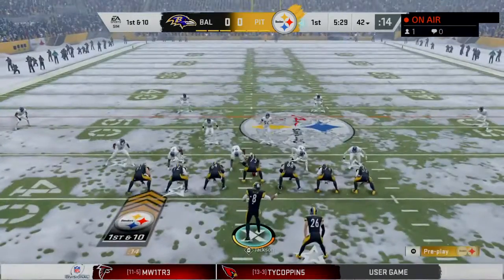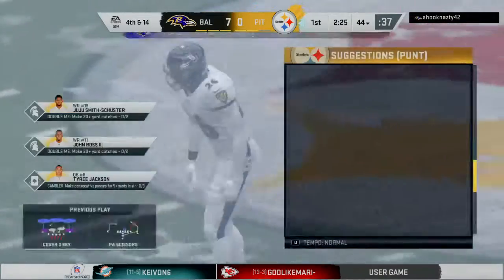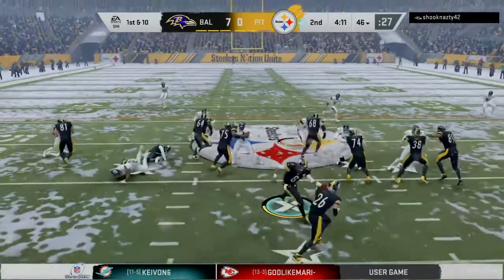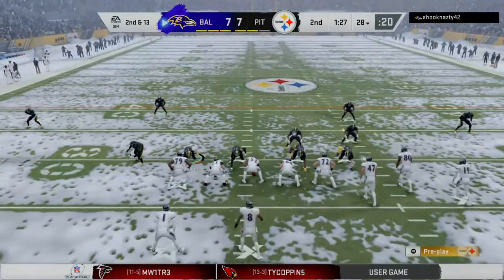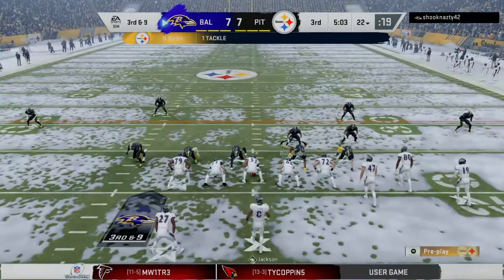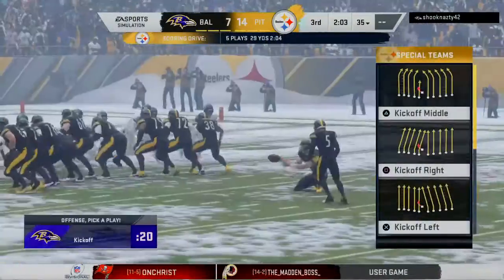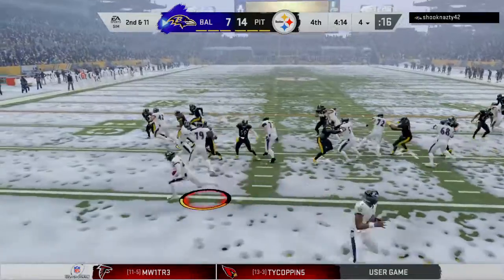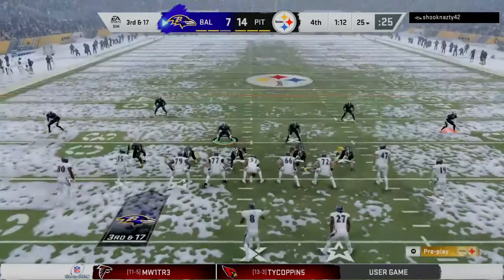O2Mi_G Live w/ Madden NFL 20!